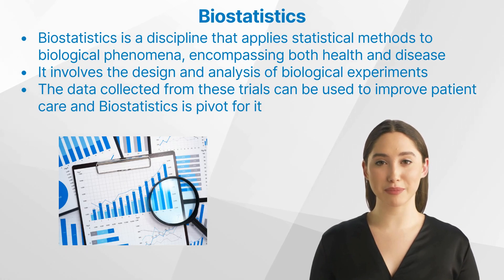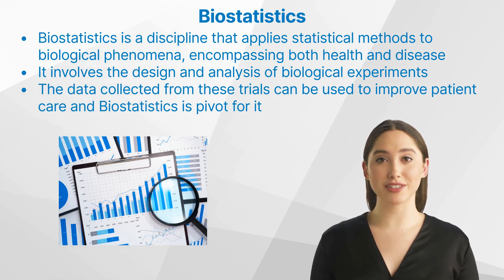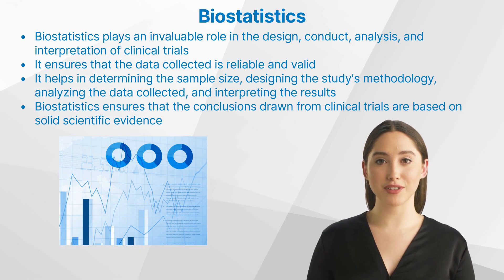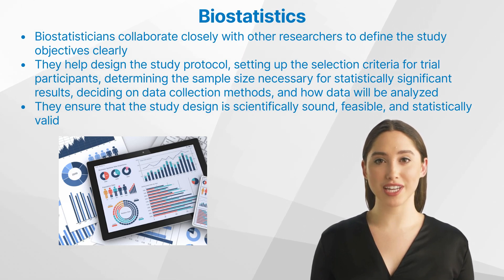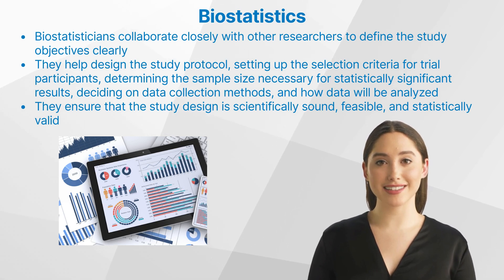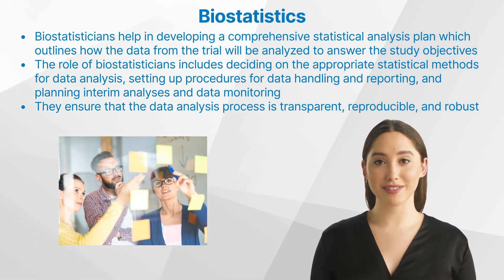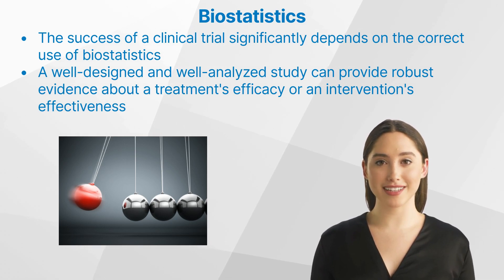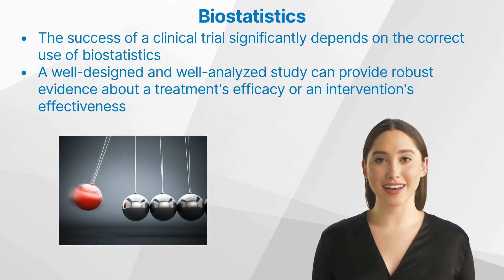How is Biostatistics Supporting Trial Start Up and Planning in Clinical Trials?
Discover the pivotal role of Biostatistics in the realm of clinical trials! 📊 Dive into how biostatistics ensures trials are robust, accurate, and lay the groundwork for advancing medical treatments. From trial start-up to planning, biostatistics is the backbone of reliable medical research. 🔍✨